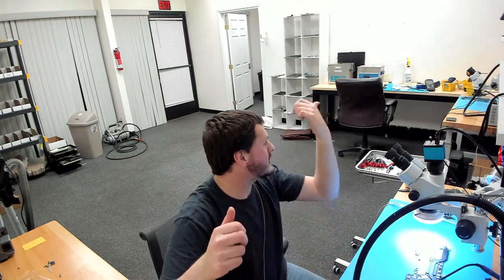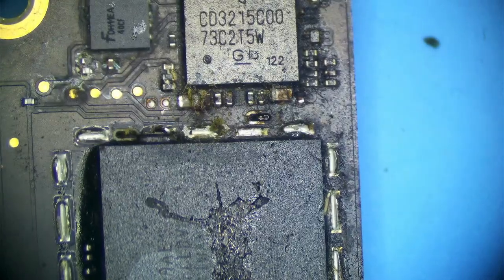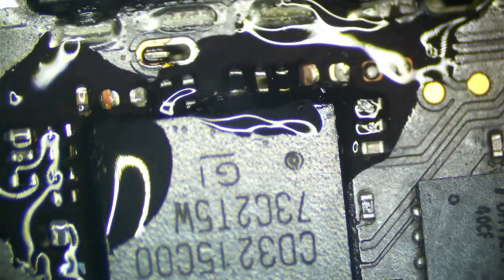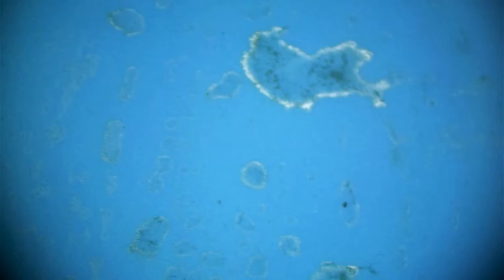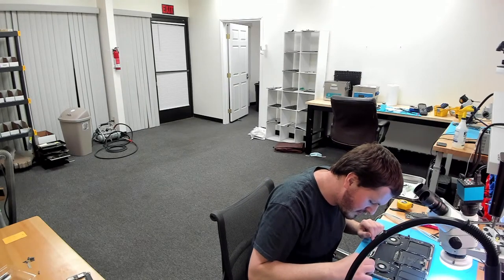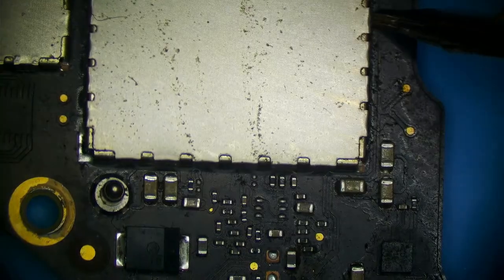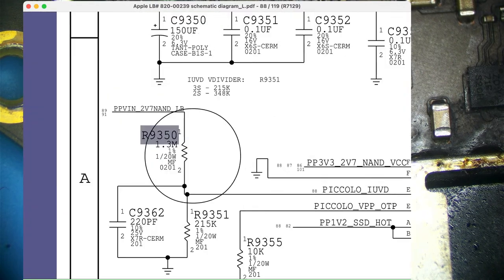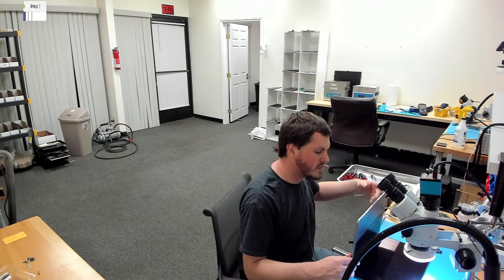Multi-compound issue on a A1706 | MacBook Data Recovery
** Need a MacBook Repaired? We offer MacBook Mail In Repair to the entire United States!

We specialize in logic board and liquid damage repair and can fix your MacBook that has been deemed unfixable by Apple or another repair shop.

**Have a repair shop and are looking to outsource logic board repairs? We offer discounted repairs to other repair shops, schools, large organizations and government agencies.

** Tools and equipment used in this video:

ULTRASONIC CLEANER - Crest PowerSonic P500H-45. NOTE: There are many vendors that sell this cleaner. Do your research before purchasing.

IMPORTANT NOTICE: We are not responsible for any damage to your device if you attempt any repairs you see in this video. We are professionals with years of experience and thousands of repairs under our belt. Board repair often takes time to learn, and we don't recommend trying to repair your device if you don't already know what you are doing. ** Need a MacBook Repaired? We offer MacBook Mail In Repair to the entire United States!